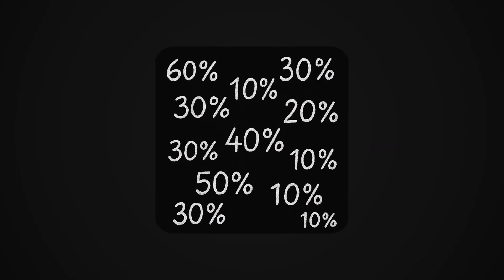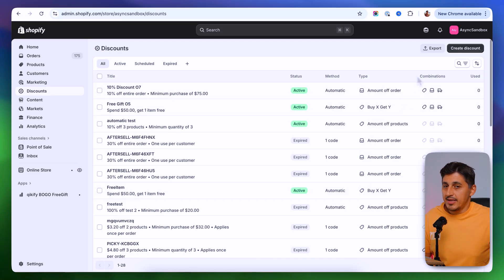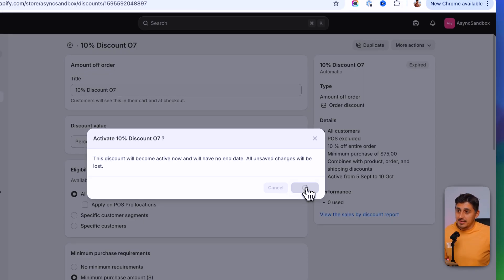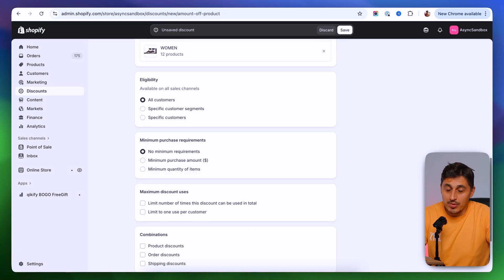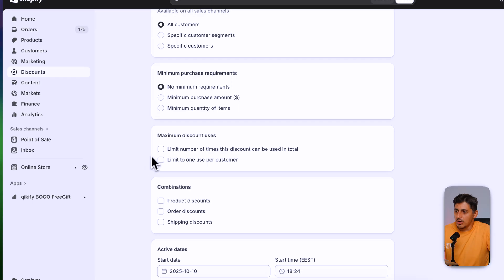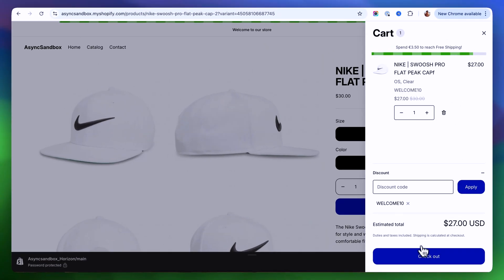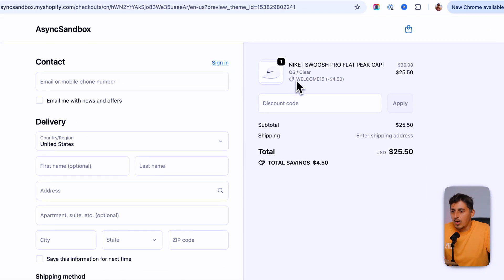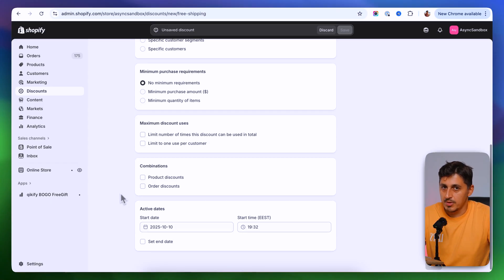How To Create Discount Codes In Shopify in 2026 - Beginner Complete Tutorial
How to Create Shopify Discount Codes That Actually Make You Money (Ultimate Guide)

Learn how to create every type of discount in Shopify with this complete step-by-step tutorial. I cover everything from discount codes and automatic discounts to Buy X Get Y offers and free shipping. Plus, discover Ill reveal my "Safe Discount Formula" to ensure your promotions are always profitable.

I don't just cover the "how-to"; I also div into the strategy behind effective promotions. Discover how to use discounts to increase your average order value, clear out old inventory, and attract new customers.

Stick around until the end for our game-changing "Safe Discount Formula," a simple calculation to determine the maximum discount you can offer while guaranteeing profitability. Stop guessing with your promotions and start making data-driven decisions that will grow your business.

This video is your ultimate guide to mastering Shopify discounts. Watch now to turn your promotional strategy into a powerful sales-driving machine!

00:00 Shopify Discounts: A Complete Guide
00:24 Navigating the Shopify Discounts Dashboard
03:31 How to Edit and Manage Existing Discounts
04:21 How to Create a Manual Discount Code in Shopify
11:30 How Customers Apply Manual Discount Codes at Checkout
12:40 How to Create an Automatic Discount in Shopify
13:16 How Shopify Automatic Discounts Work for Customers
13:37 All Shopify Discount Types Explained (Percentage, Fixed Amount, BOGO)
14:02 How to Create a "Buy X Get Y" Discount (BOGO)
15:16 How to Promote "Buy X Get Y" Offers with a Free Gift Popup
16:22 How to Create a Discount for a Minimum Order Amount
16:37 How to Create a Free Shipping Discount Code
17:06 The Safe Discount Formula: How to Calculate Profitable Discounts